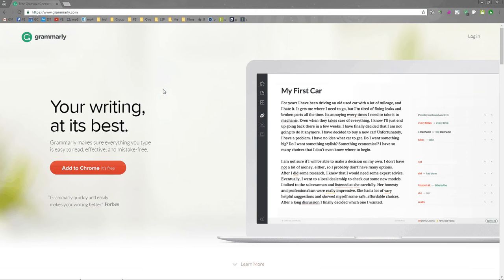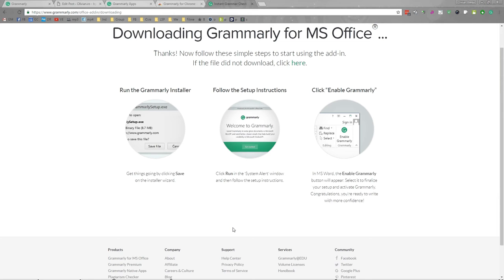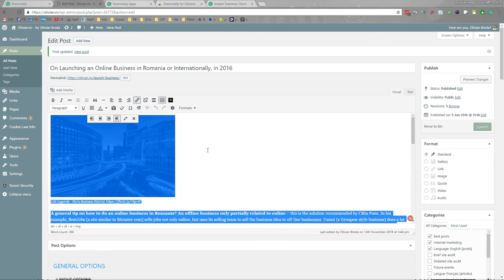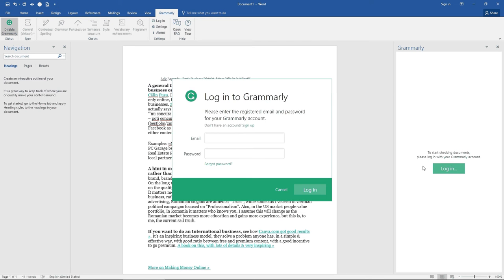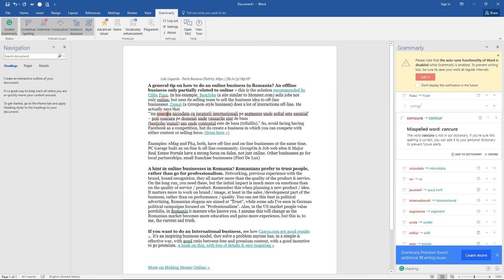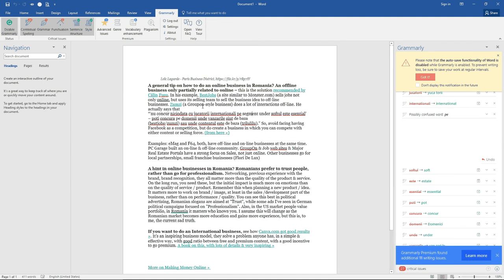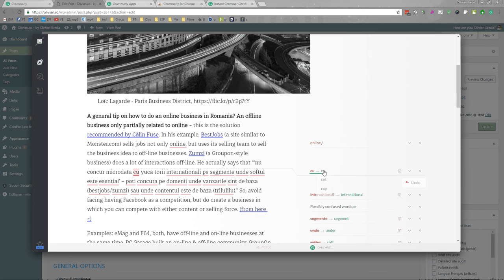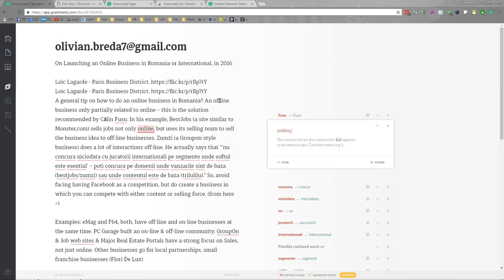Grammarly - a good tool for spellchecking documents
If you need a better tool than Microsoft Word's embedded spellchecking, you can try Grammarly. Please see the video for details.